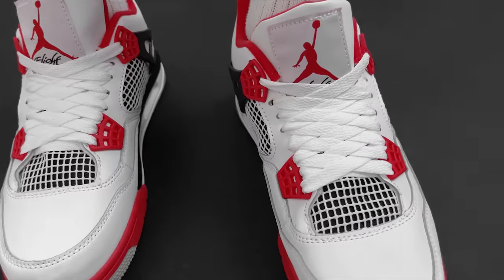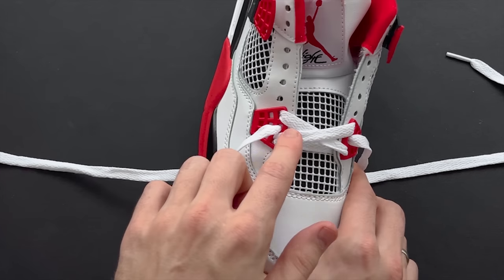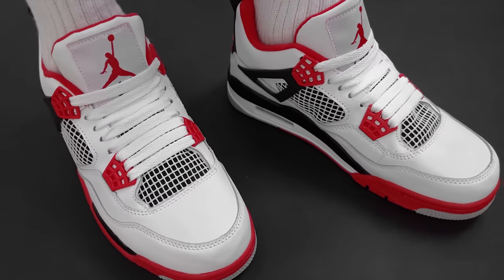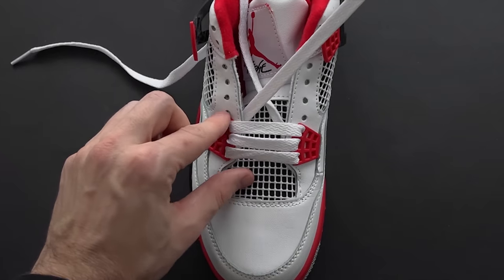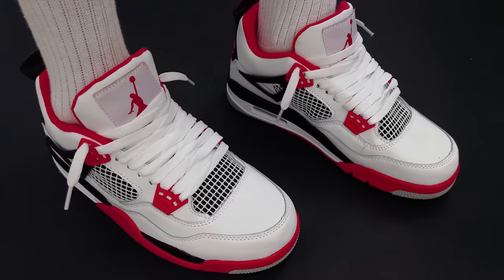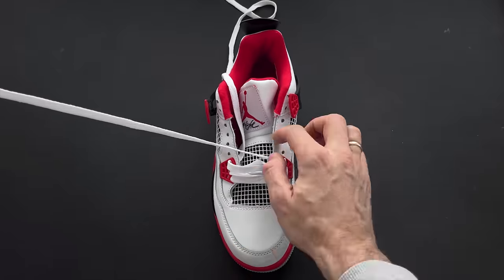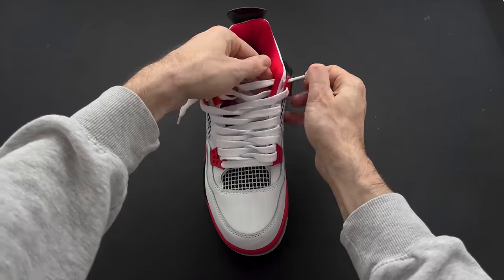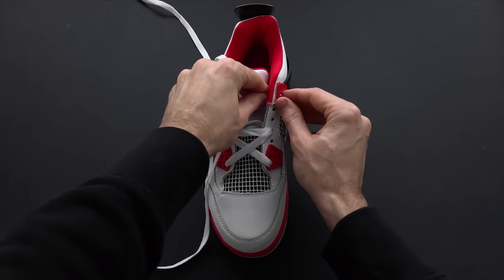4 WAYS HOW TO LACE NIKE AIR JORDAN 4 | JORDAN 4's Lacing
Hey guys! In today's video I'm going to be showing you 4 new ways how to lace your Nike Air Jordan 4. This is simple tutorial about lacing Nike Air Jordan 4. If you have any questions, please ask in the comments, I'll  answer you as soon as possible.

So let's get started:

0:07 - Method 1: Diamond
- Starting from the two bottom opposite facing holes, insert each end of the shoelace from the inside. Make sure both sides of the remaining laces are equal;
- Take the lace in the last eyelet on the right and put it in the third on the left;
- Then take the lace in the last eyelet on the left and put it in the third on the right of your Nike Air Jordan 4;
- Then put right lace under to the previous eyelet;
- Then put left lace under to the previous eyelet;
- Keep going until you reach the final eyelets.

5:28 - Method 2: Bar lacing
- Insert each end of the shoelace downward through one of the bottom two eyelets of your Jordan 4;
- Feed the right lace underneath the shoe so that it pops out of the third eyelet on the right side;
- Then feed the leftight lace underneath the shoe so that it pops out of the second eyelet on the left side;
- Cross the left lace over to the right side and insert it downward through the second eyelet;
- Then cross the right lace over to the left side and insert it downward through the third eyelet;
- Repeat this for the rest of the loops.

8:58 - Method 3: Loosely
- First of all put your laces through the first two eyelets;
- Then make sure both ends of the lace are even;
- Take the lece in the first eyelet on the right and put it in the second on the left;
- Take the lece in the first eyelet on the left and put it in the second on the right;
- Use your finger to limit the lace;
- Now instead of going through the top of the eyelet, go through the bottom, from inside to out on both sides;
- Adjust the laces to the length you need.

14:13 - Method 4: Star
- Begin by threading the two ends of the lace through the fifth eyelets on the bottom on both sides. Center the laces again so that you have the same length on both sides;
- Take your right lace and thread it under the eyelets and out through first eyelet;
- Then take your left lace and thread it under the eyelets and out through first eyelet;
- Take your right lace and thread it in tne fifth eyelet on the left;
- Do the same for the opposite side;
- Then Take your right lace and pull it out through eyelet number 8;
- Using the right end, insert it in the opposite hole in a straight line.

0:00 - Intro
0:07 - Method 1: Diamond
5:28 - Method 2: Bar lacing
8:58 - Method 3: Loosely
14:13 - Method 4: Star

Become a channel sponsor and you will get access to exclusive bonuses.